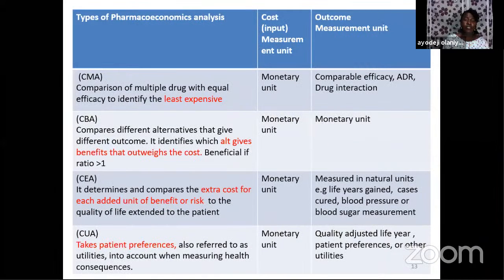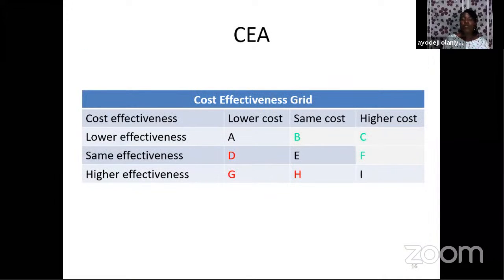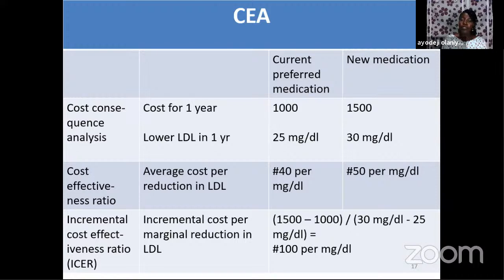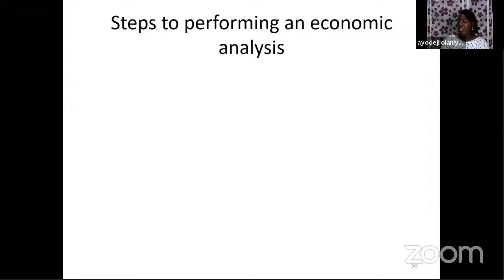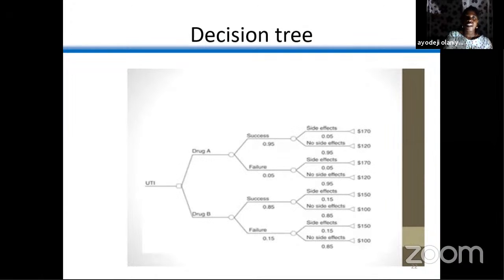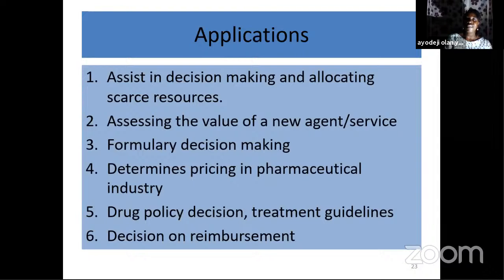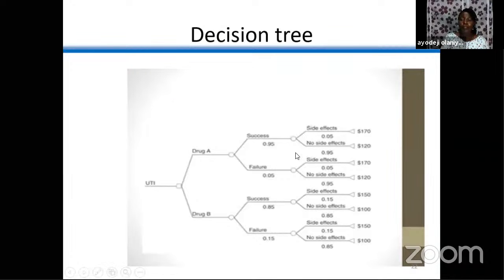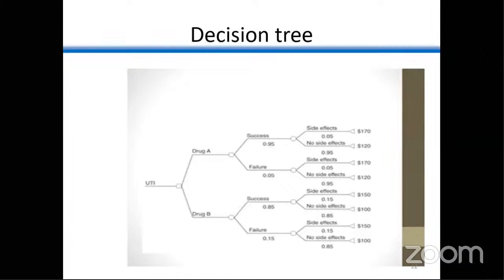"Module 7: Pharmacoeconomics"